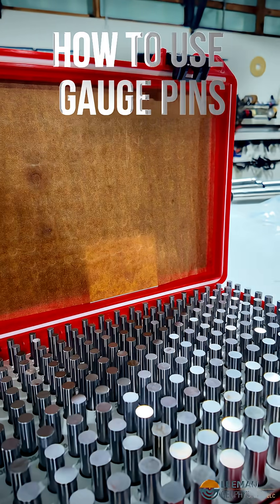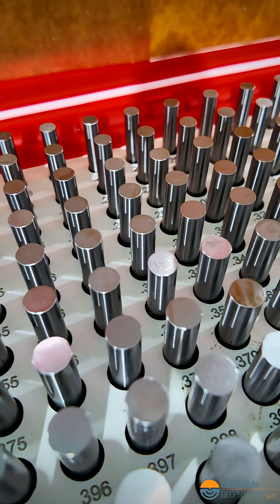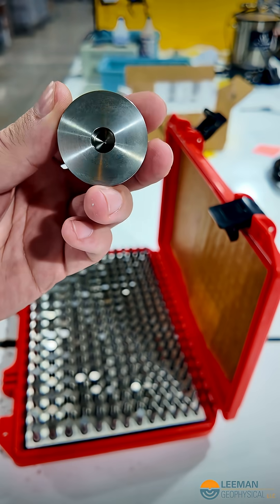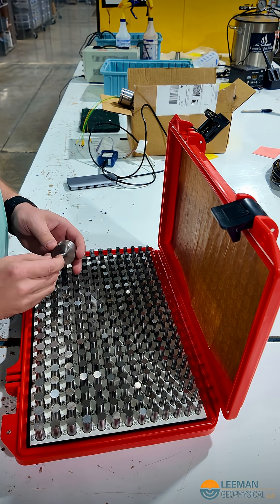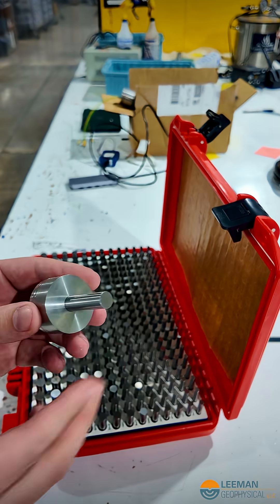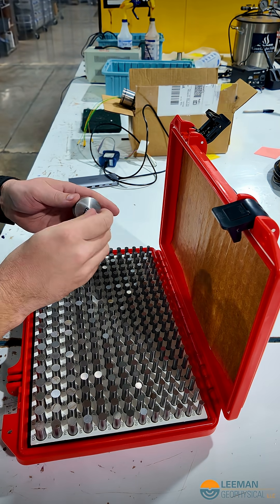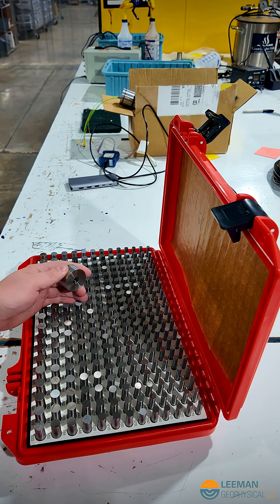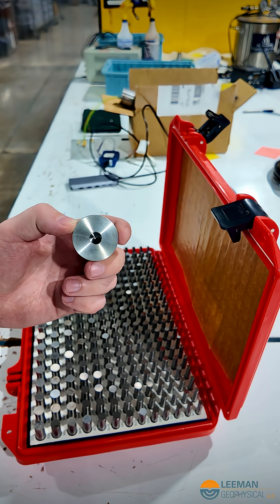How We Use Gauge Pins for Precision Measurements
These are gauge pins — precision tools used to measure hole diameters down to the thousandth of an inch.

In this short, we walk through how we use them to verify bore size and check tolerances during inspection.
The subtle “pop” you hear when pulling a pin out tells you you’ve got the perfect fit — that’s precision you can feel.